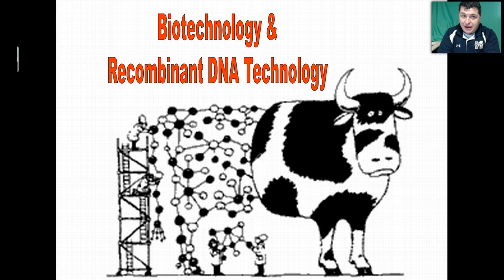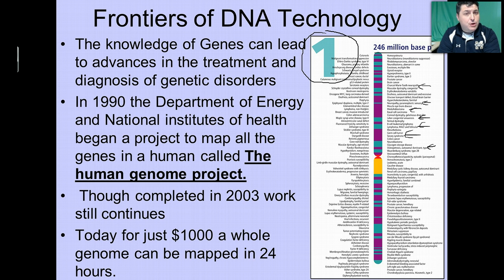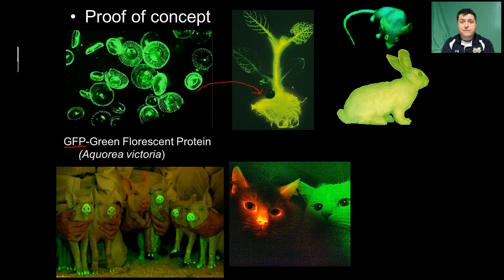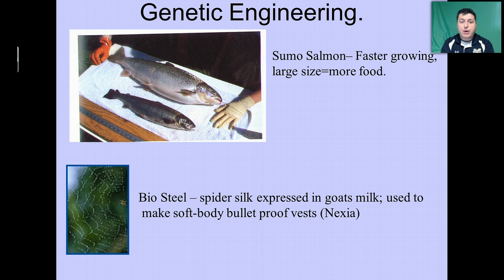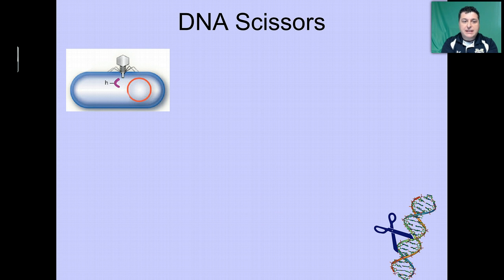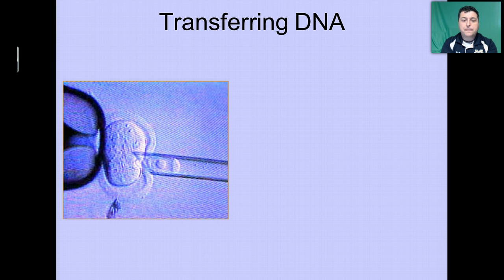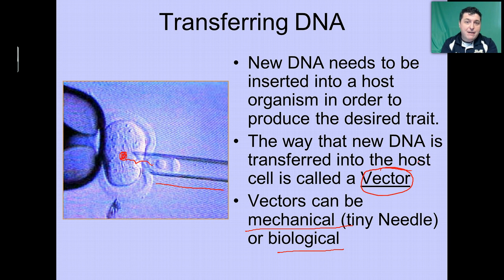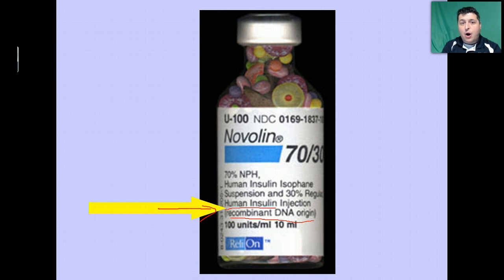Biotechnology and Genetic Engineering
Video Notes on Biotechnology and Genetic Engineering